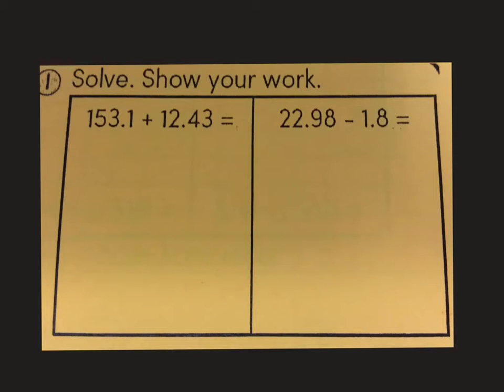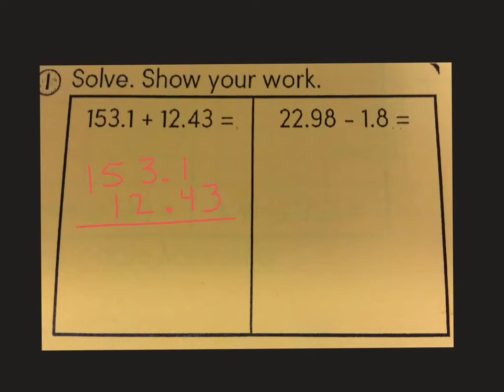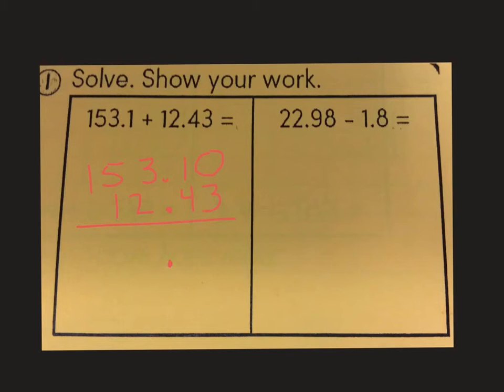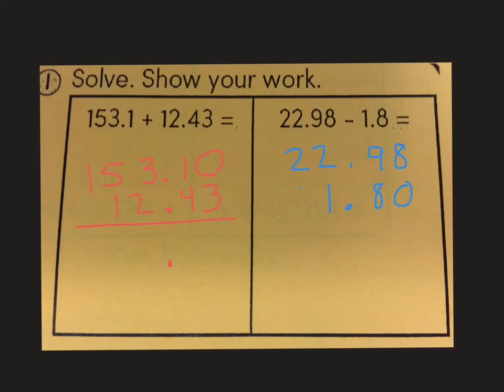2.1 Bell Work Question 1